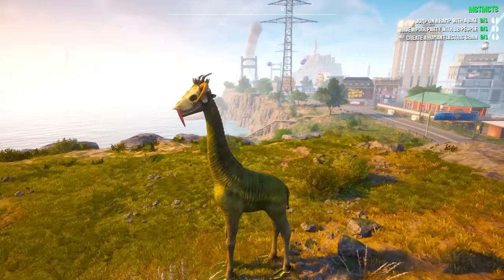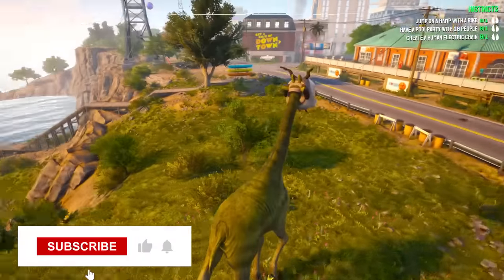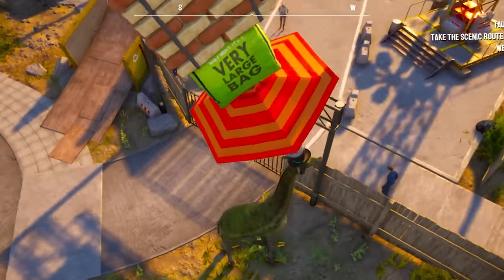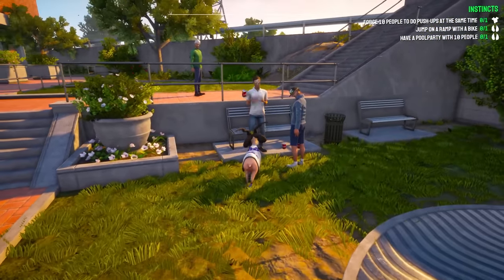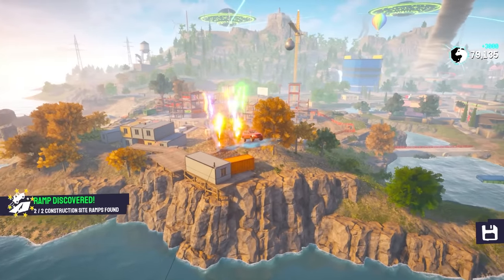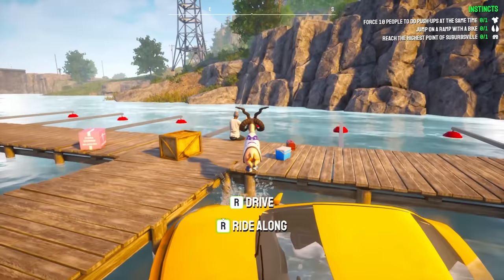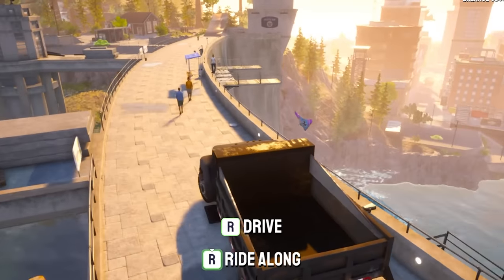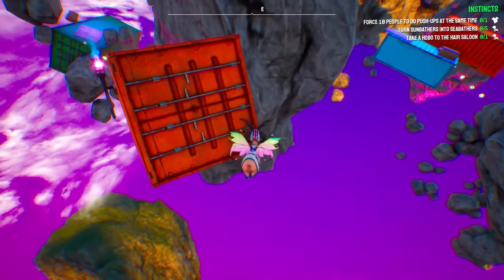My Goat POOPED In A Shredder! in Goat Simulator 3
What happened to Goat Simulator 2? This is Goat Simulator 3, the new Goat Simulator game where there's 1000x more chaotic goat action. Lick everything, Baa at everything and destroy everything! Goat Simulator 3 is a funny sandbox open world game full of secrets to unlock, skins and abilities.